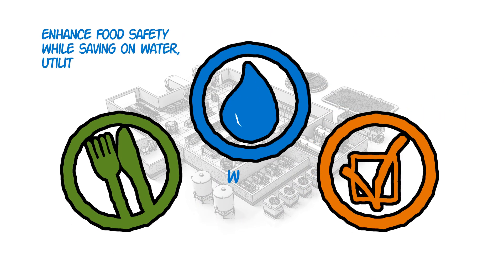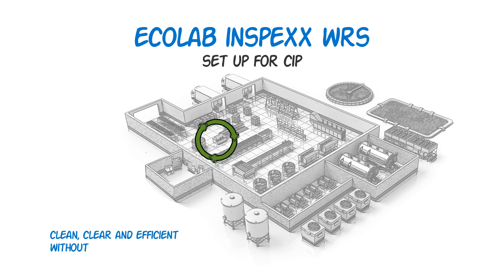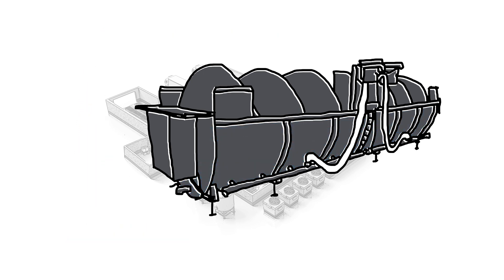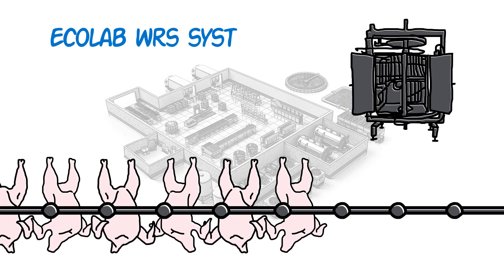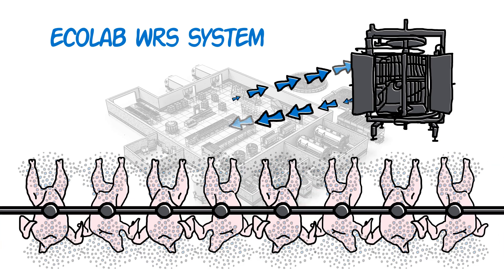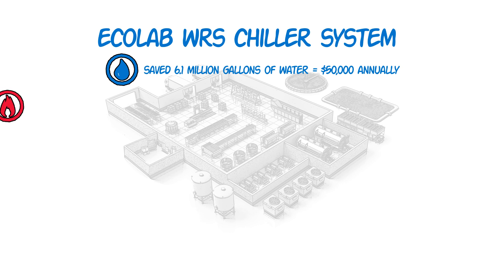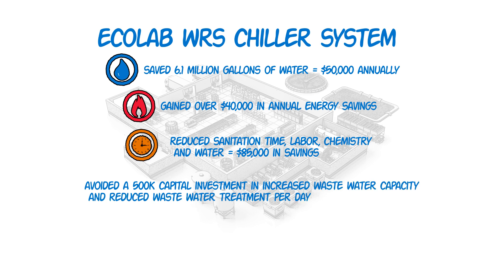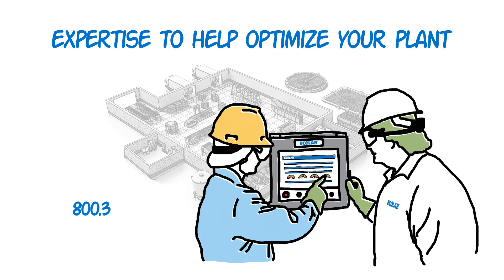Ecolab Water Reuse System (WRS)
By recycling water during the poultry processing operation, Ecolab's Water Reuse System (WRS) offers processors the ability to reduce utility costs, increase chemical savings, and reduce sanitation time.

Contact your Ecolab representative to learn more!